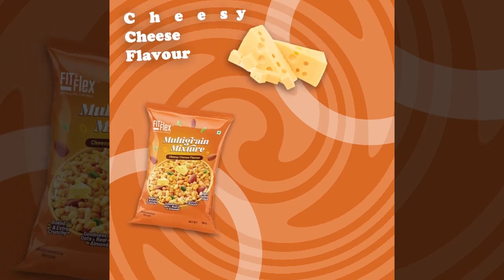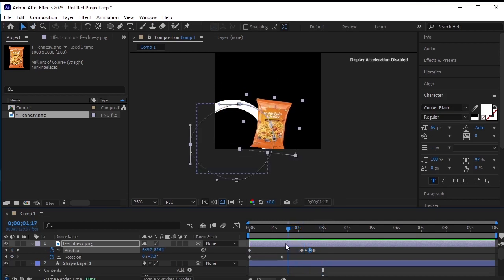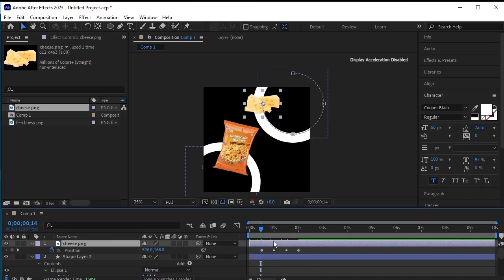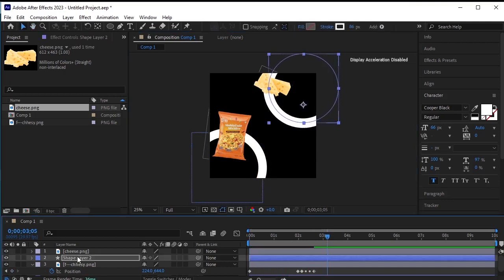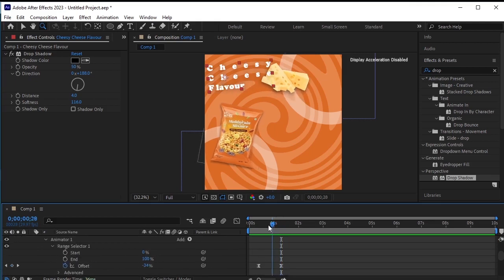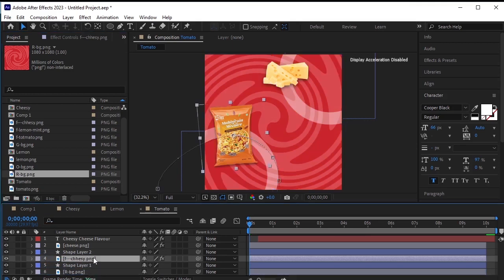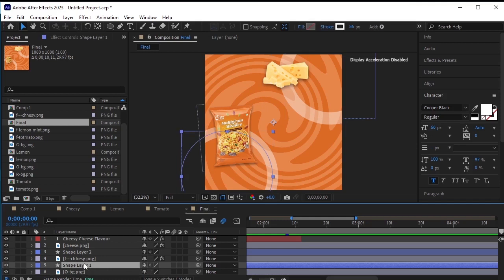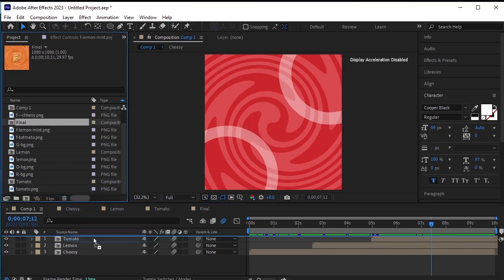Easy Animation in After Effects tutorial-Product Animation-Social Media add -Animation for Beginners